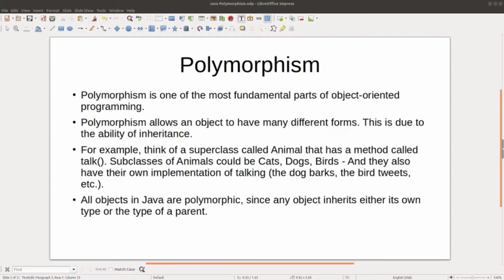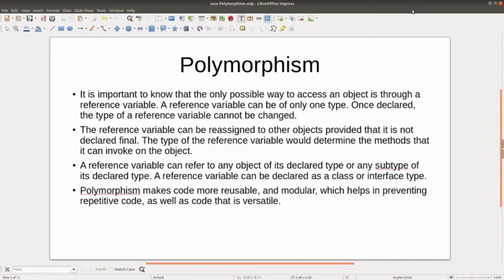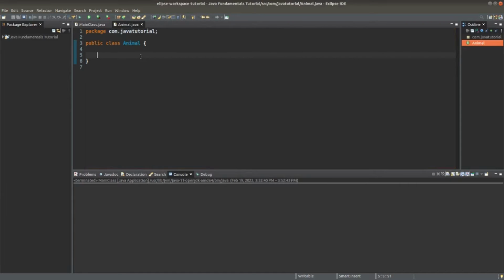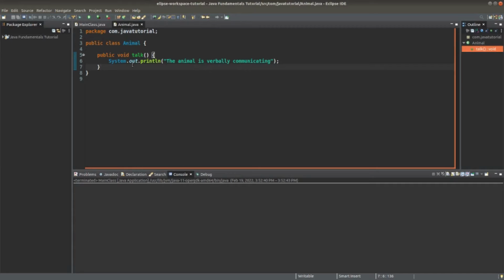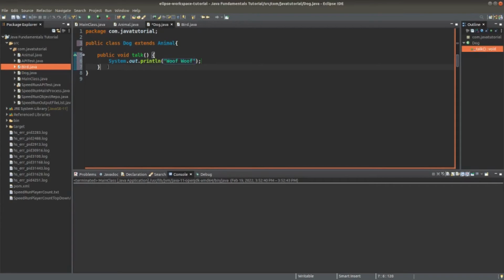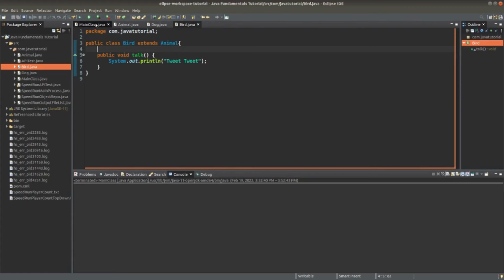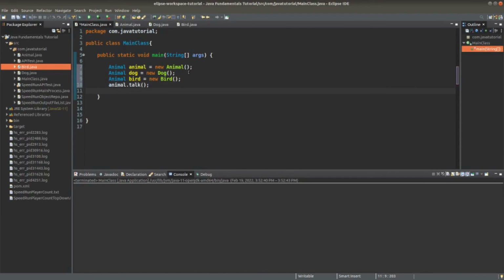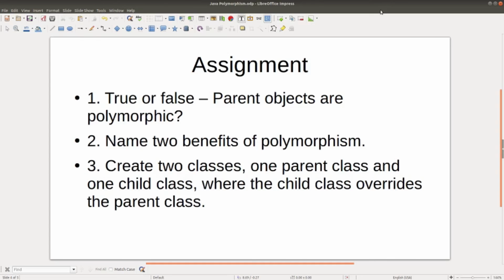Java Fundamentals Tutorial for Beginners - Polymorphism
In this video of the Java Fundamentals Tutorial, we will be going over polymorphism. Polymorphism is one of the most important concepts in object-oriented programming.